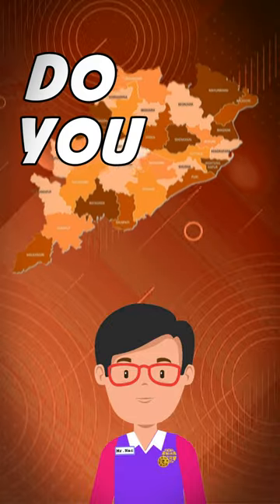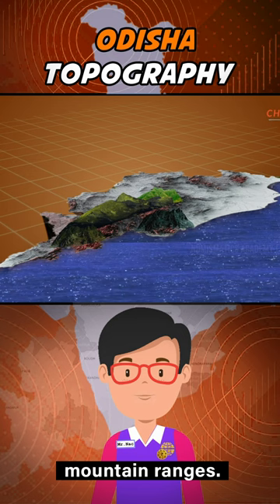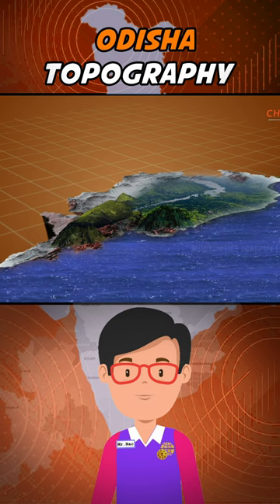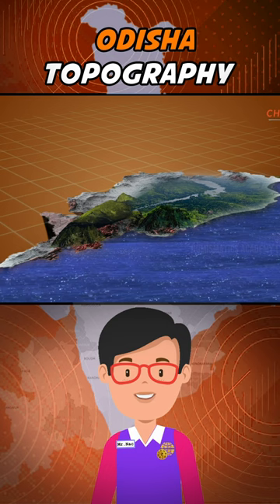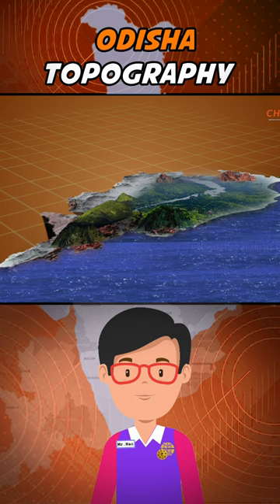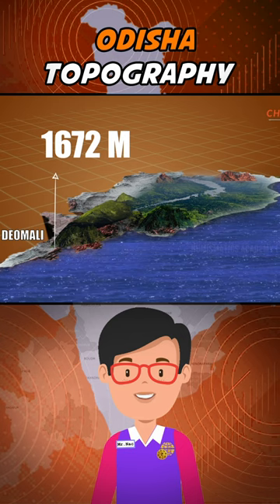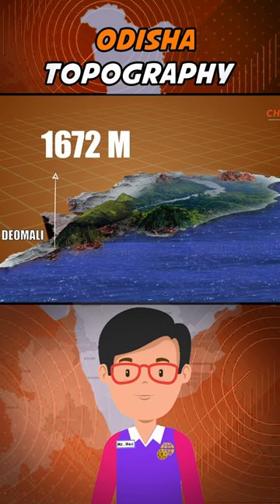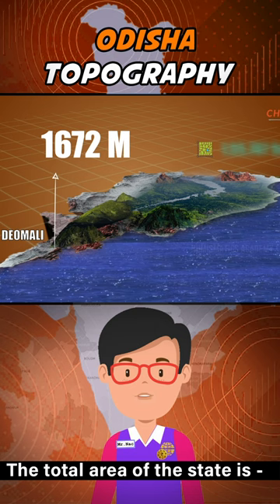Odisha Topography || Odisha State || Indian State || Incredible India || Chang2e